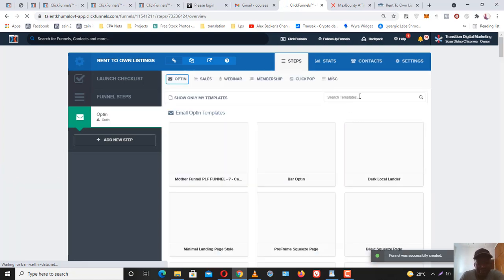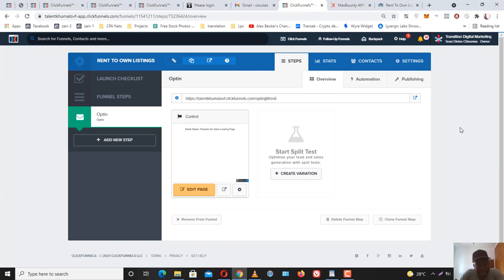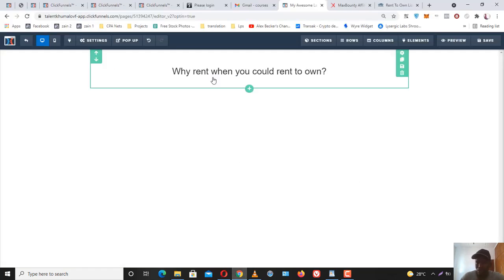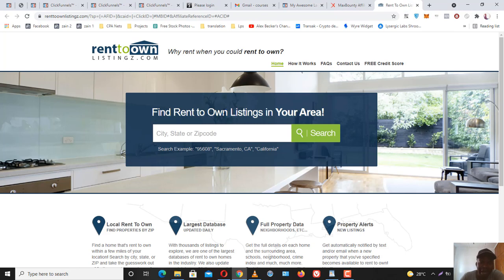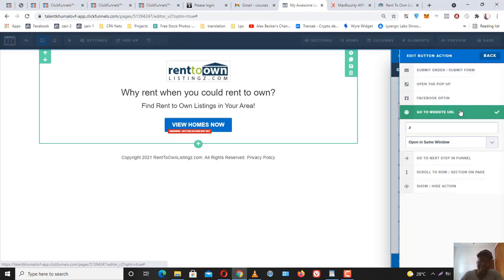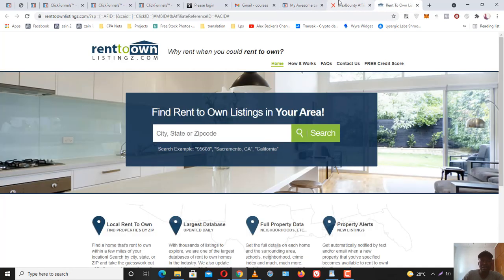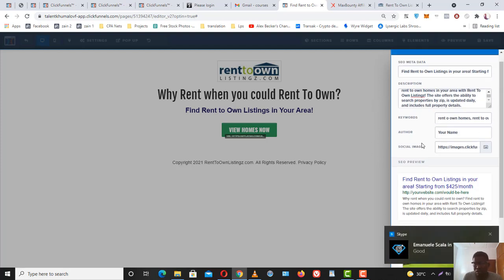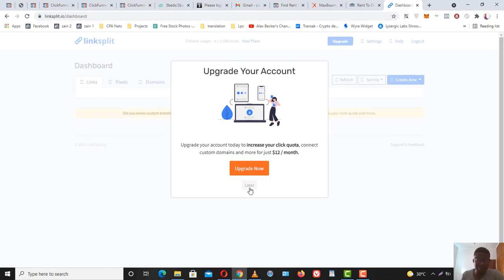How to Create Landing Pages ✔✅ ClickFunnels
In this video i'll be showing you guys How to create simple & yet super effective landing pages.